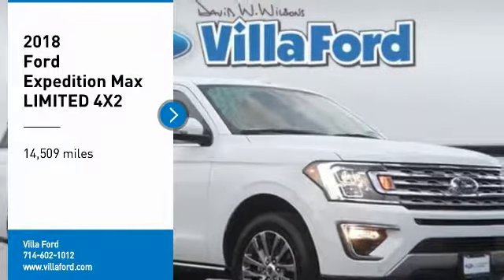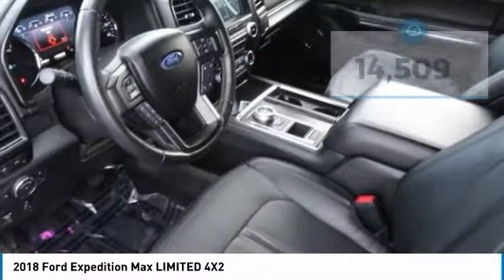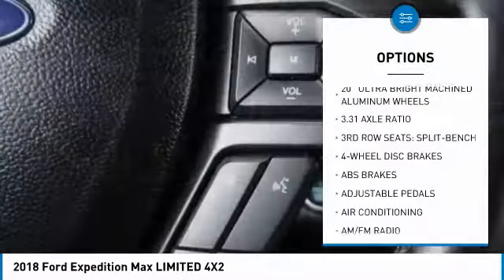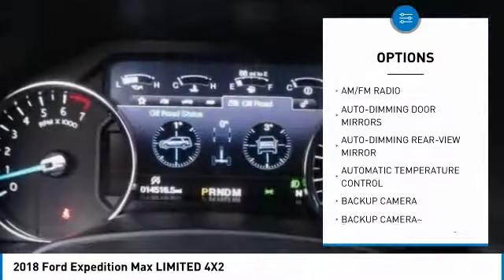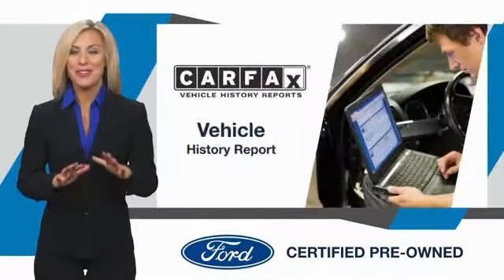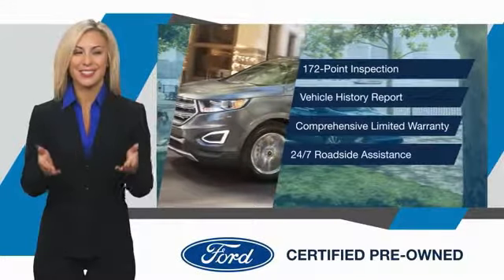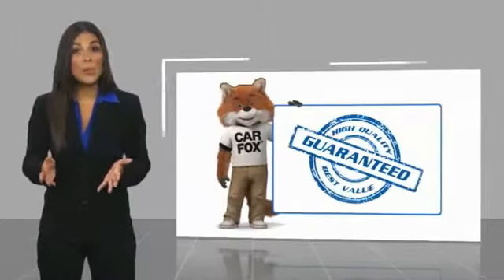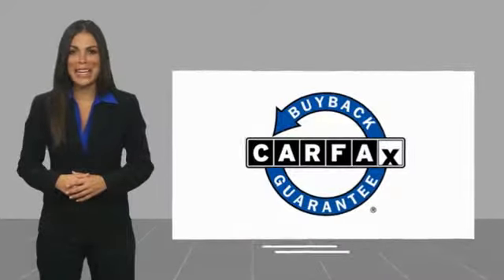2018 Ford Expedition Max ORANGE TUSTIN PLACENTIA FULLERTON ORANGE COUNTY 00R13654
2018 Ford Expedition Max LIMITED 4X2

Villa Ford
2550 N. Tustin St.

VILLA FORD PROUDLY SERVICING ORANGE, TUSTIN, PLACENTIA, FULLERTON, ORANGE COUNTY, & SURROUNDING SOUTHERN CALIFORNIA LOCATIONS. THIS WHITE 2018 Ford EXPEDITION MAX IS EQUIPPED WITH A EcoBoost 3.5L V6 GTDi DOHC 24V Twin Turbocharged, AUTOMATIC TRANSMISSION, AND RECEIVES AN ESTIMATED 17 City/23 Hwy MPG. CONTACT VILLA FORD AT TO SCHEDULE A TEST DRIVE AND TAKE THIS 2018 Ford EXPEDITION MAX HOME TODAY, OR VISIT OUR SHOWROOM CONVENIENTLY LOCATED AT 2550 N. TUSTIN ST. ORANGE, CA 92865. STOCK #: 00R13654 | 2018 Ford Expedition Max Limited 4x2 POWER PASSENGER SEAT POWER WINDOWS 2018 Ford EXPEDITION MAX LIMITED 4X2 **RED TAG USED SALES EVENT** Recent Arrival! CARFAX One-Owner. Like New~, Ford certified~, Navigation System~, Backup Camera~, Low Miles~, Owners Manuel & 2 Keys~, 20 Ultra Bright Machined Aluminum Wheels, 3rd row seats: split-bench, 4-Wheel Disc Brakes, ABS brakes, Adjustable pedals, Air Conditioning, Automatic temperature control, Blind spot sensor: BLIS warning, Brake assist, CD player, Driver vanity mirror, Dual front side impact airbags, Electronic Stability Control, Equipment Group 300A, Exterior Parking Camera Rear, Front Bucket Seats, Front Center Armrest, Front reading lights, Fully automatic headlights, Garage door transmitter, Heated & Cooled Leather Front Bucket Seats, Heated front seats, Heated rear seats, Heated steering wheel, Illuminated entry, Leather steering wheel, Memory seat, Navigation System, Overhead console, Passenger vanity mirror, Power driver seat, Power Liftgate, Power passenger seat, Radio data system, Radio: B&O PLAY Premium Audio System by harman, Rear air conditioning, Rear anti-roll bar, Rear window defroster, Rear window wiper, Remote keyless entry, SiriusXM Satellite Radio, Speed-sensing steering, Steering wheel mounted audio controls, SYNC 3 Communications & Entertainment System, Traction control, Variably intermittent wipers, Ventilated front seats. Certified. Expedition Max Limited Ford Certified Pre-Owned Details: * Includes Rental Car and Trip Interruption Reimbursement * Powertrain Limited Warranty: 84 Month/100,000 Mile (whichever comes first) from original in-service date * Transferable Warranty * Vehicle History * 172 Point Inspection * Limited Warranty: 12 Month/12,000 Mile (whichever comes first) after new car warranty expires or from certified purchase date * Roadside Assistance * Warranty Deductible: $100 **RED TAG USED SALES EVENT IN PROGRESS! DON'T MISS OUT ON INCREDIBLE SAVINGS DURING THIS SALE!!! Oxford White 2018 Ford RWD 10-Speed Automatic EcoBoost 3.5L V6 GTDi STOCK #: 00R13654 | VIN: 1FMJK1KT8JEA24722 | 2018 Ford Expedition Max Limited 4x2 POWER PASSENGER SEAT POWER WINDOWS Villa Ford